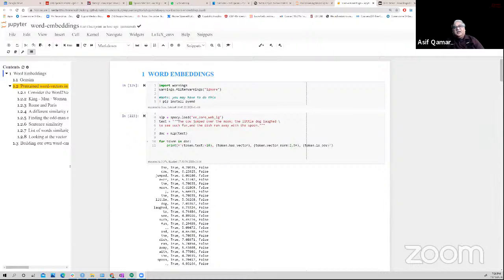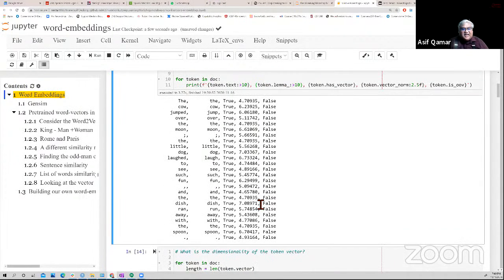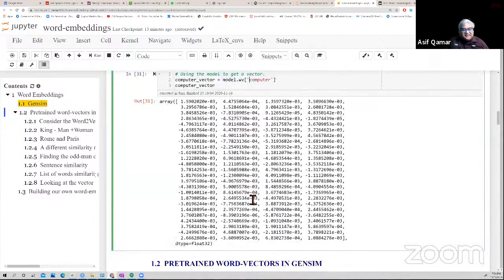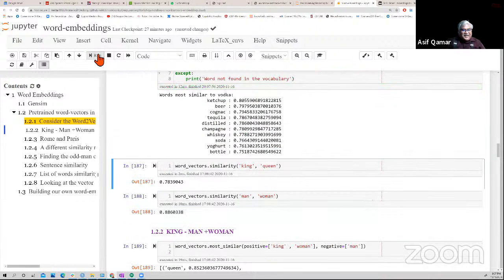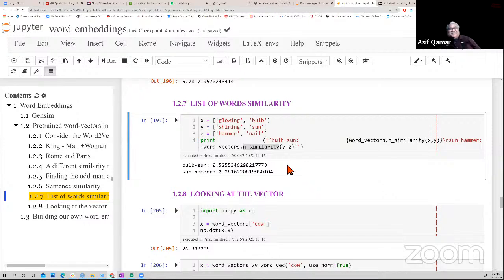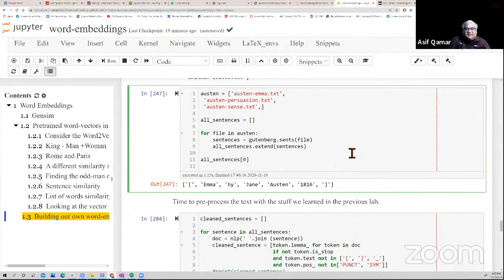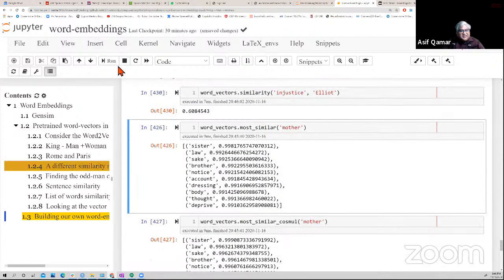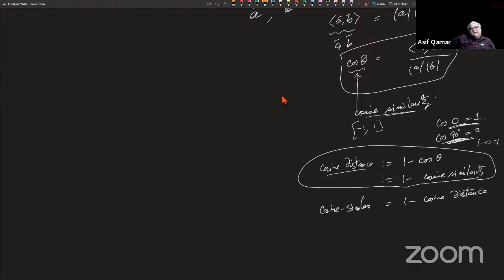ML400: Deep Learning Workshop